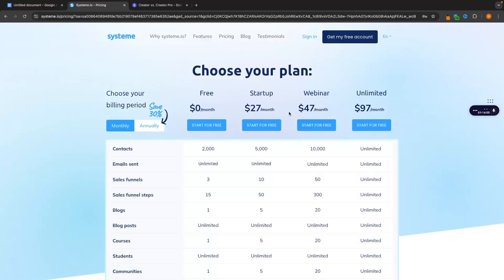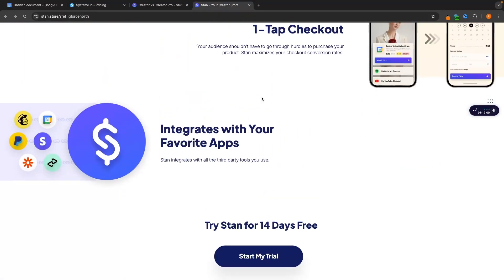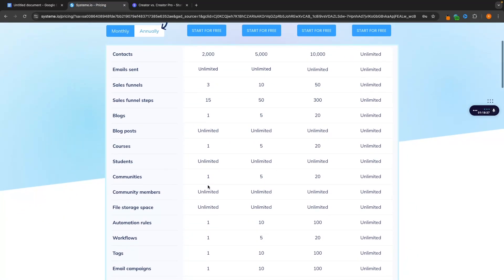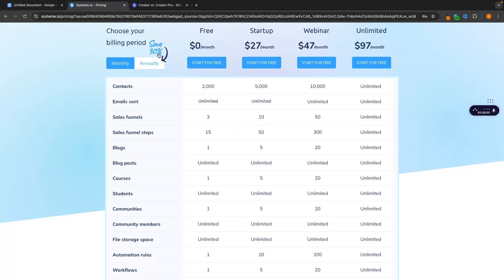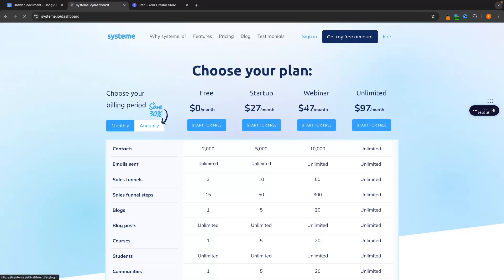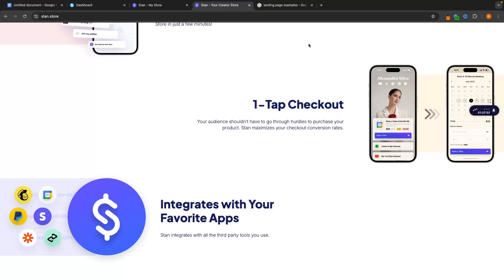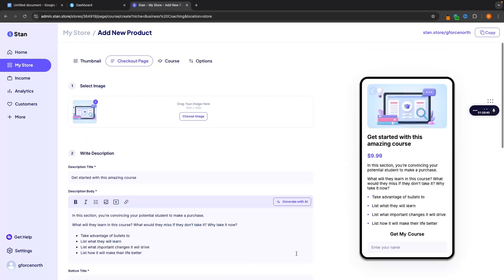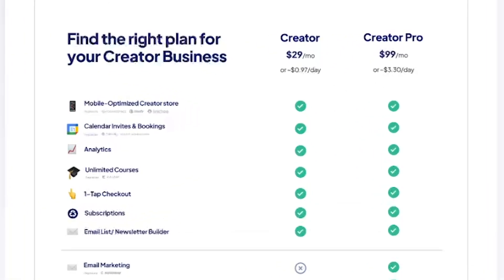Stan Store Vs Systeme.io (2024) | Which Is The Better Tool For Your Online Business?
In this video, I compare two of the biggest online funnel builders and course selling platforms in Stanstore and systeme.io to figure out which is the best in terms of the pricing and features that they offer.